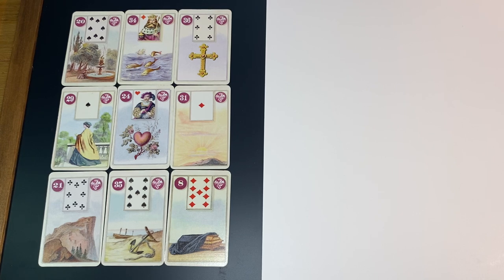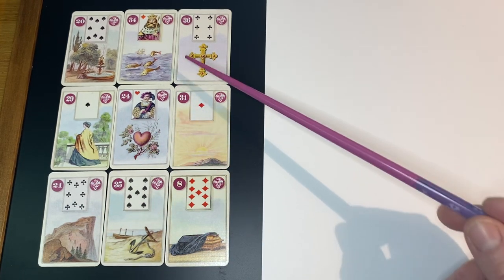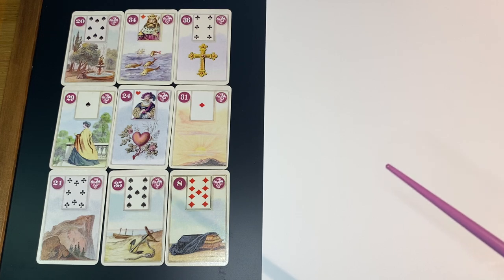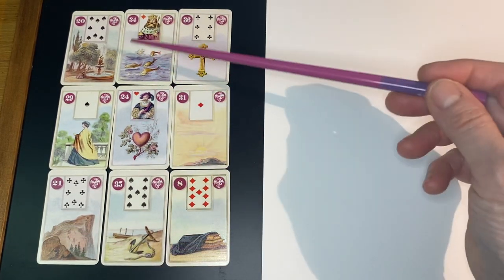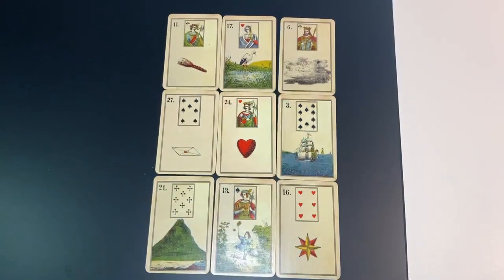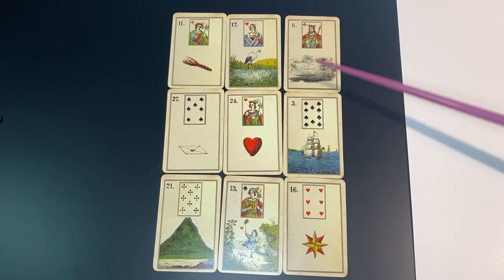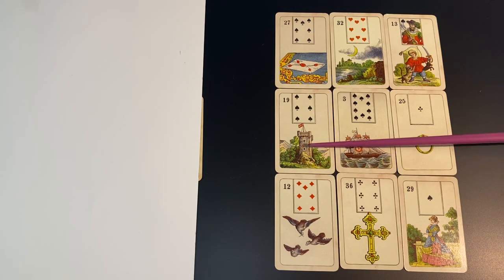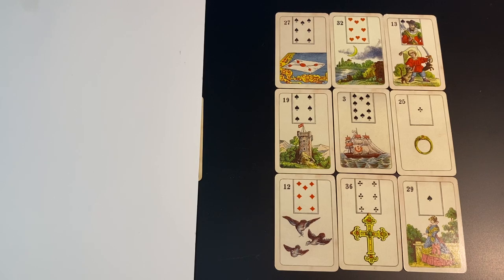Three ways to read a Lenormand box or portrait spread. The versatile "mini tableau"!